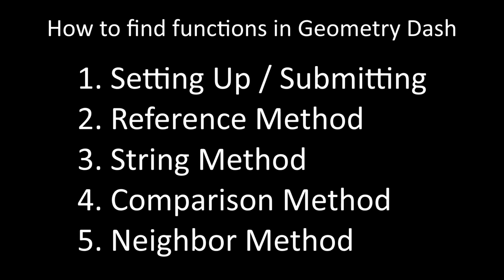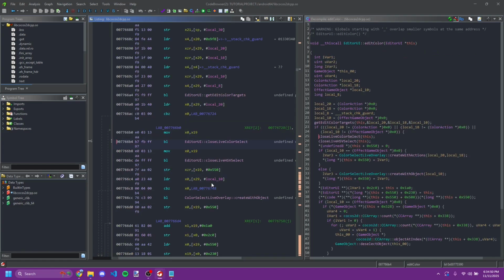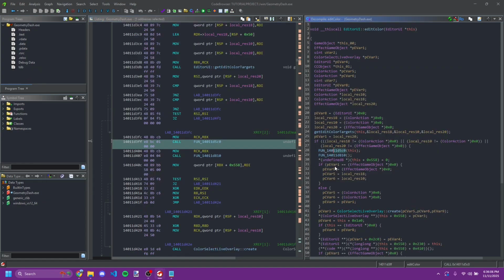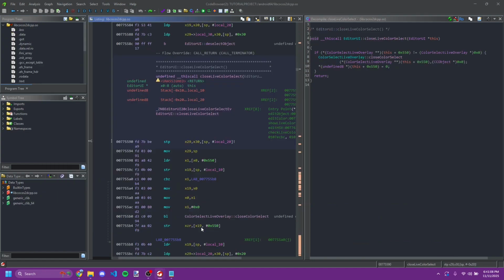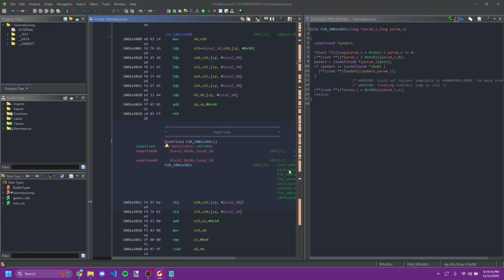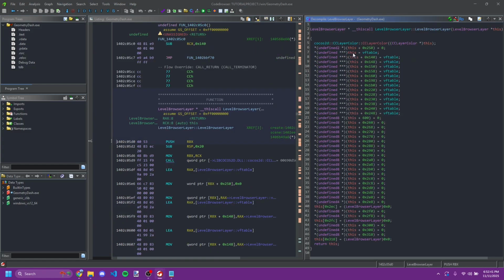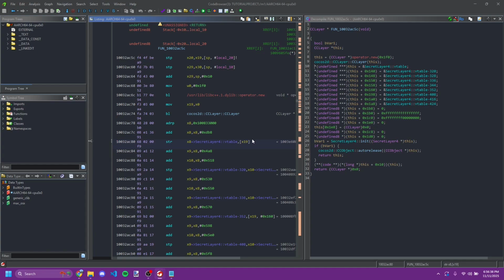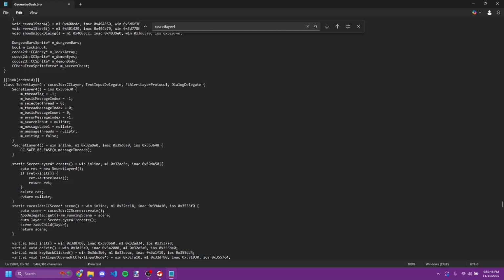How to Find Functions in Geometry Dash: Reference Method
Time for another tutorial. We're just getting into the juicy parts right now.

Functions mentioned:
EditorUI::editColor -- EditorUI::closeLiveColorSelect, EditorUI::closeLiveHSVSelect
SecretLayer4::scene - SecretLayer4::create - SecretLayer4::(vftable / vtable), SecretLayer4::init

Laptop: MSI GE75 Raider 10SE
Refresh Rate: 144hz
Processor: Intel Core i7-10750h
Graphics: GeForce RTX 2060